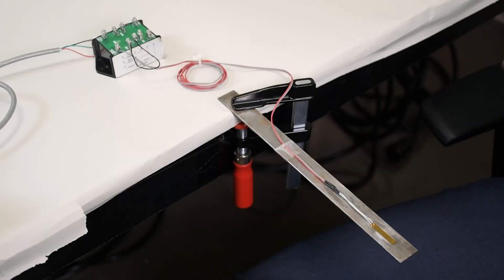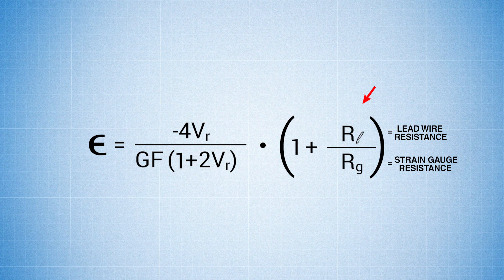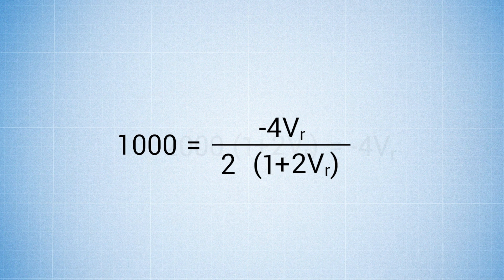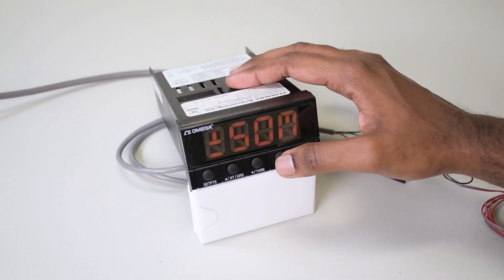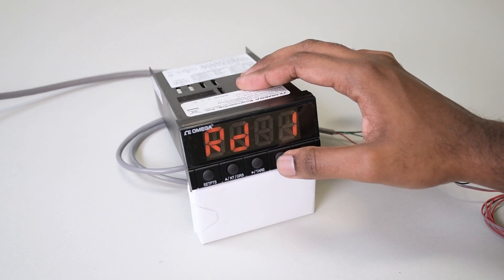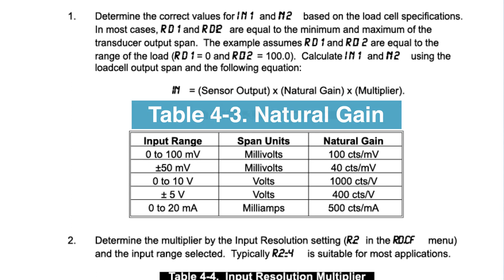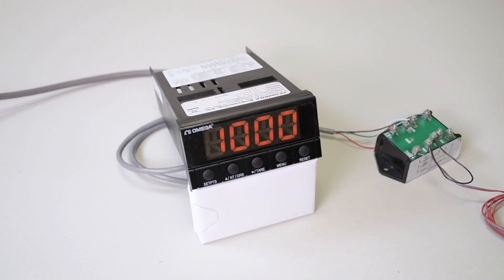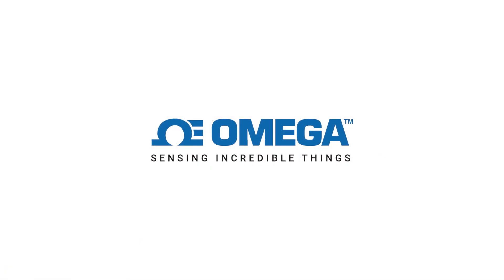Learn how to scale a Strain Meter to read Microstrain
In this video, we'll take you through step by step on how to scale a strain meter to read microstrain.